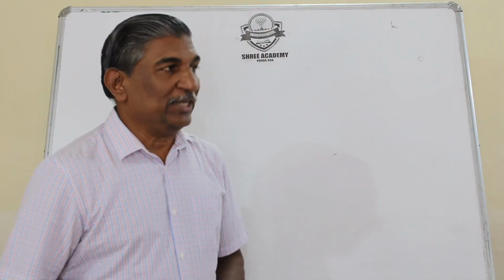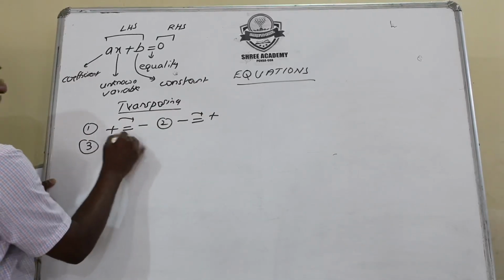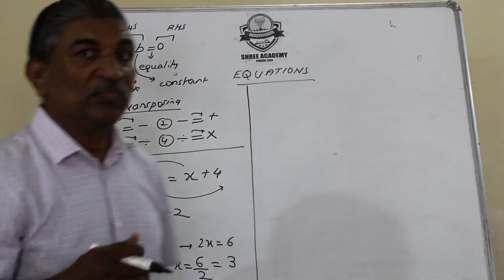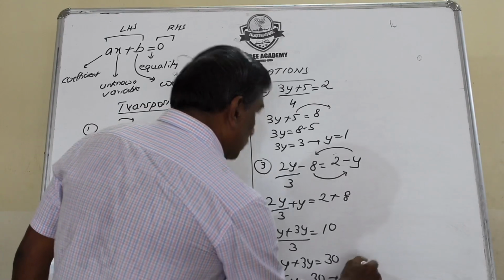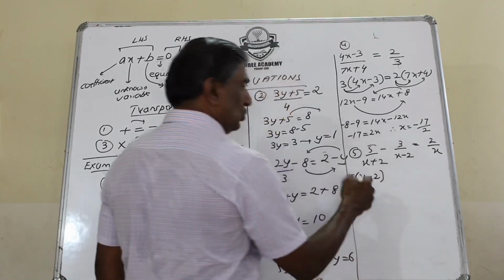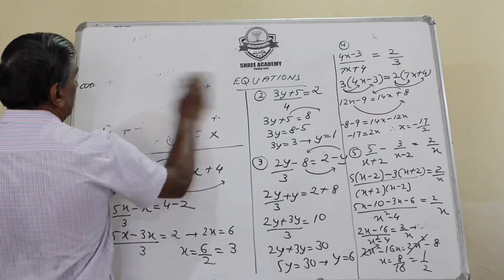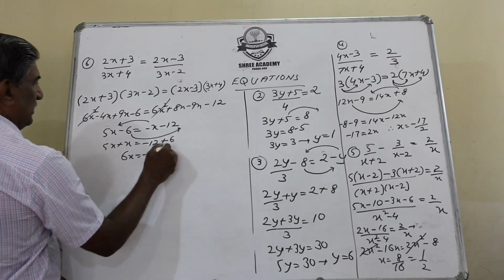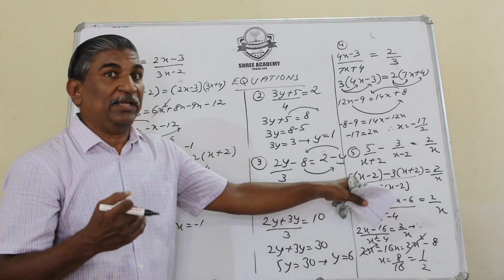Basic Math (part-5) (Equations)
Equations are the most important thing in solving all unknown values in mathematics.